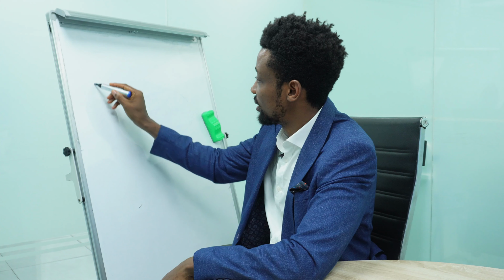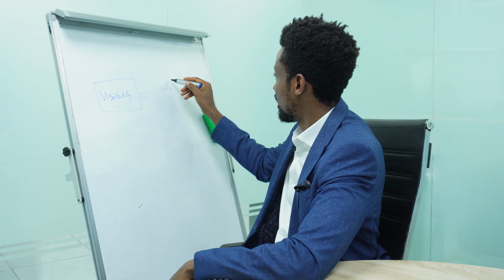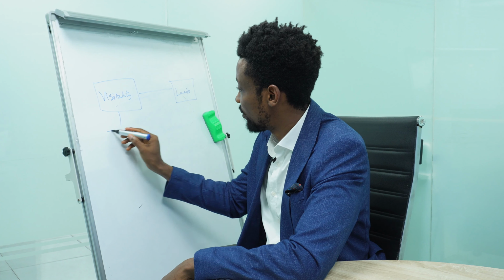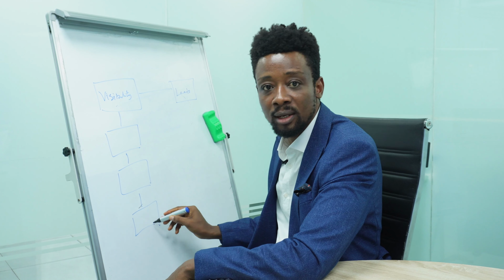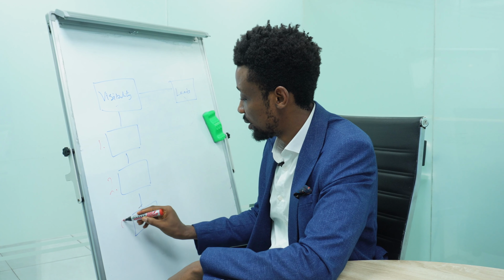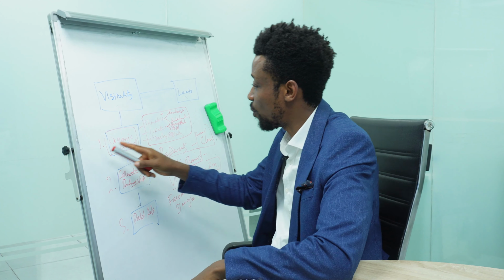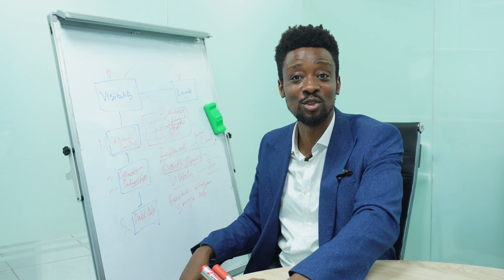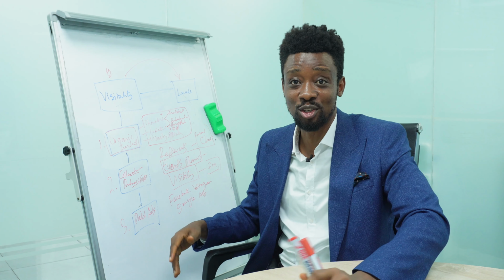How To Generate Leads As A Wedding Photographer In 2025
Wedding Photographers, STOP Struggling to Get Clients!

If you're wondering how to get more wedding photography clients or struggling with lead generation for wedding photographers, this video is for you!

In this video, I break down how to attract high-paying photography clients using a proven 3-step framework:
✅ Organic Content – Social media strategies to book more wedding clients
✅ Collaborations – Partnering with event planners & wedding vendors to increase referrals
✅ Paid Ads – The RIGHT way to run wedding photography marketing campaigns

You Want to Scale Your Wedding Photography Business?
✔ Learn Instagram marketing for wedding photographers
✔ Discover wedding photography business tips that work in 2025
✔ See how to grow your brand & increase bookings fast